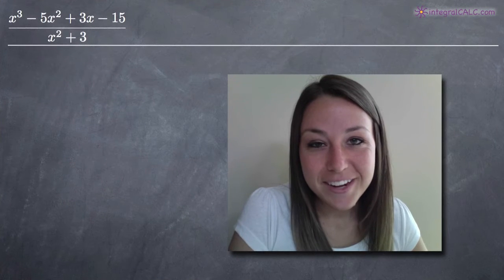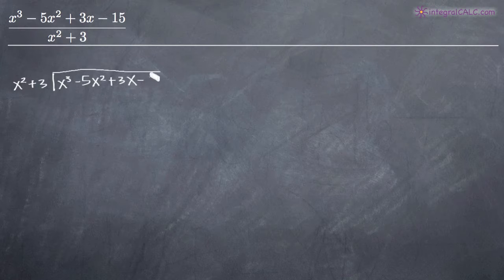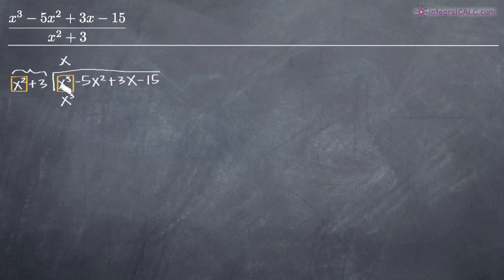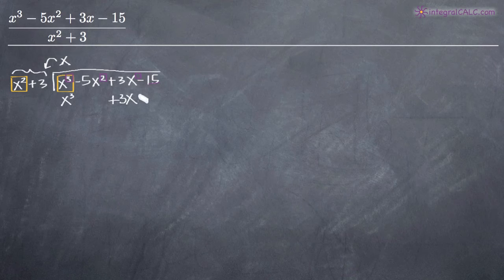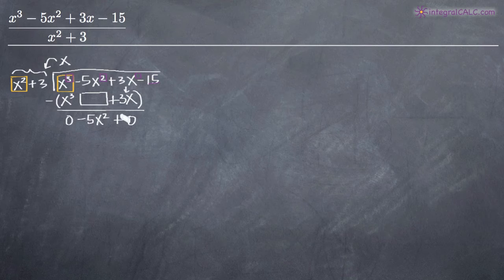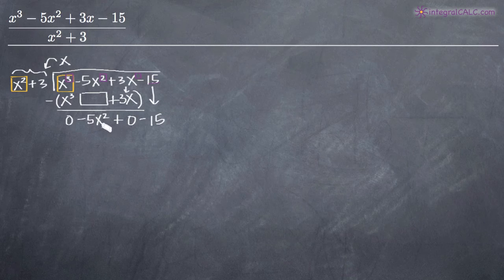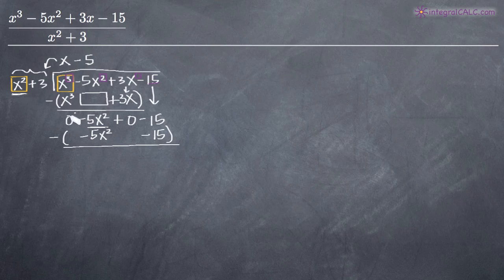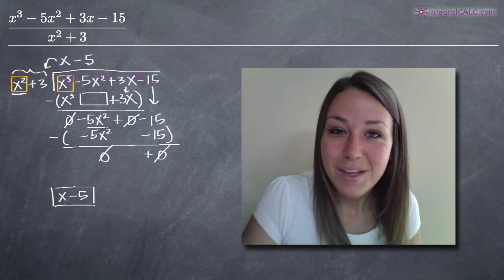Long Division of Polynomials Example 3 (KristaKingMath)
In this video I will be explaining a long division of polynomials calculus problem example.